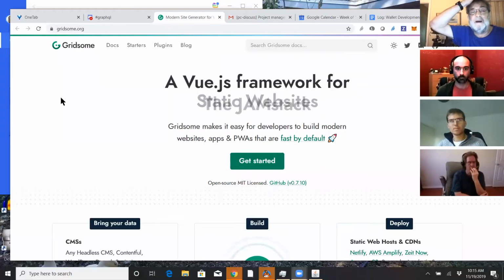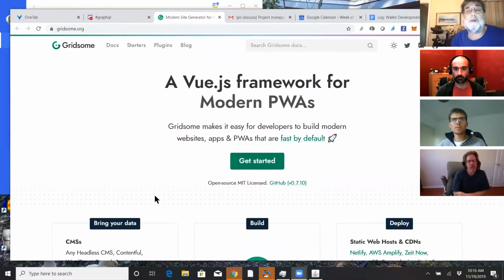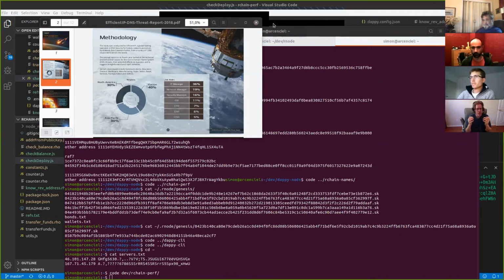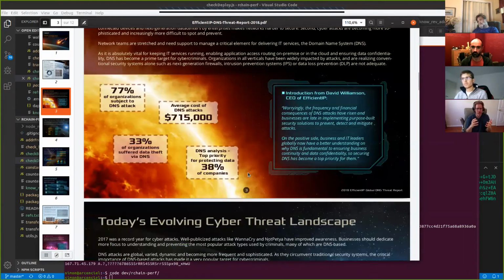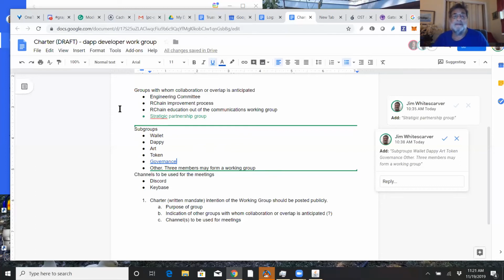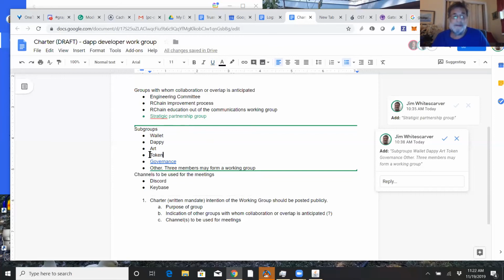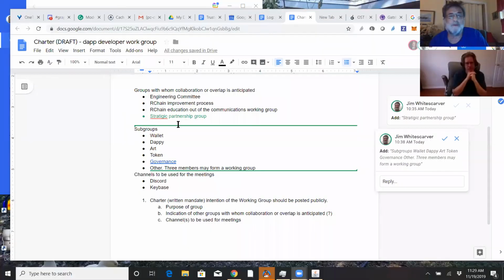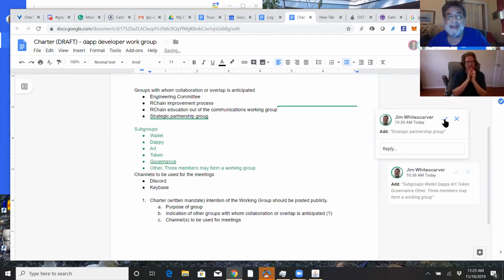2019-11-10 RChain dApp / wallet developers group